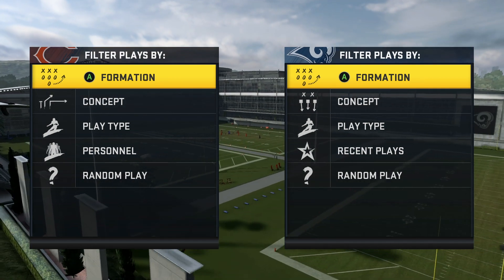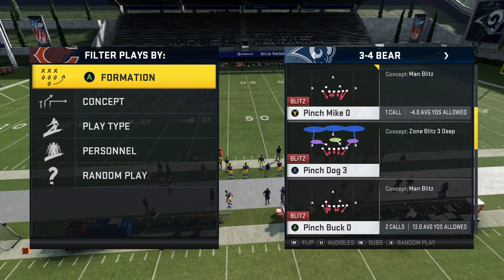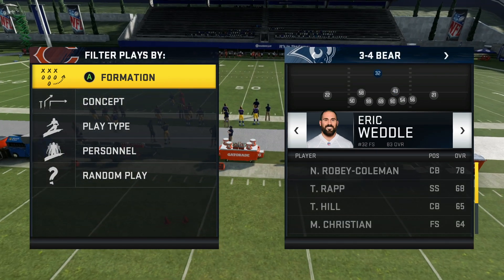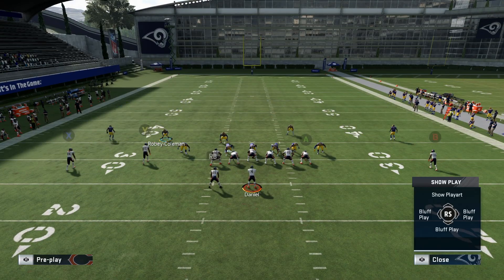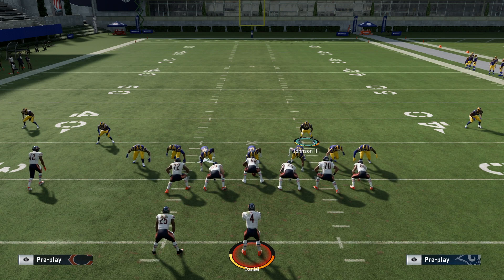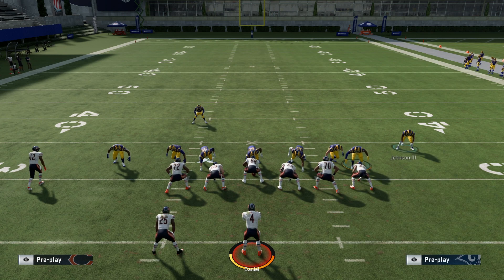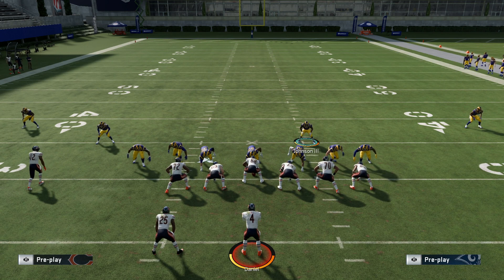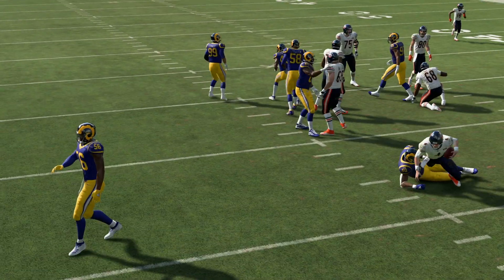UNBLOCKABLE MADDEN 20 NANO BLITZ! PINCH BUCK O 3-4 BEAR!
In today's video I show you guys how to run a nano blitz "Pinch Buck O" out of the 3-4 bear defensive formation. This blitz can scream at a 7 man protection as well as any other blocking scheme.